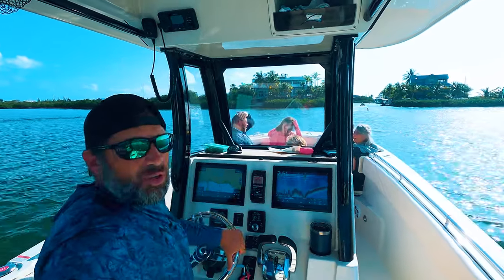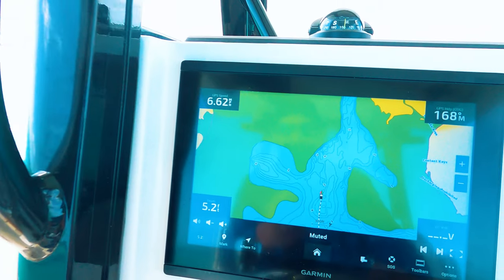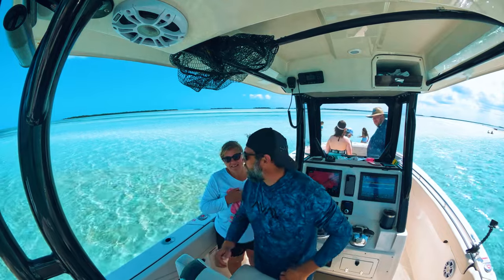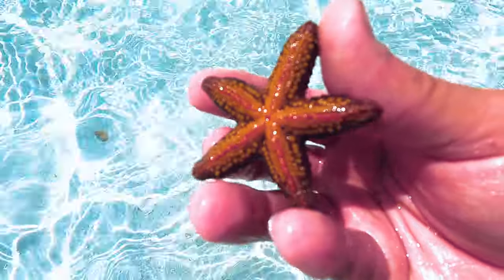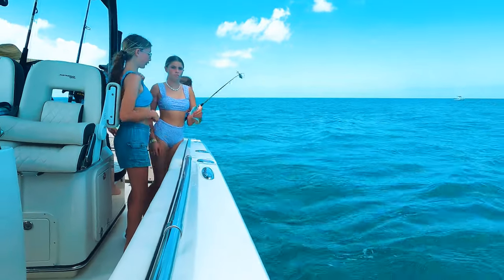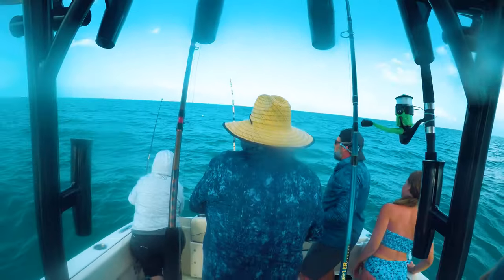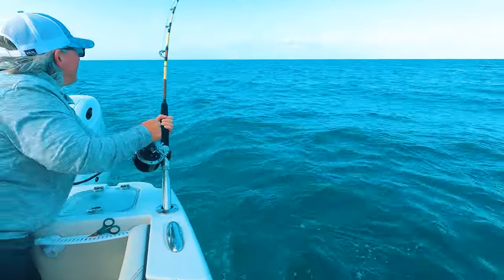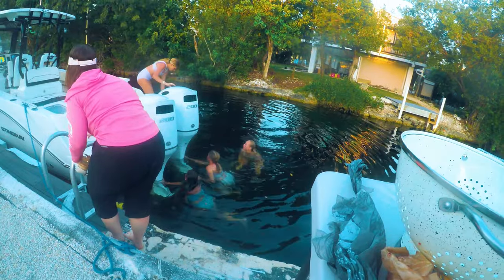Ep 19 Content Keys Fishing Adventure: Monster Catch!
Join us on an unforgettable adventure to the stunning Content Keys, where every moment is filled with excitement and challenges. Experience the breathtaking beauty of the Keys as we navigate through some obstacles and embark on a thrilling fishing expedition. Watch as we reel in fascinating reef fish and encounter a MONSTER catch that will leave you on the edge of your seat!

We are all members of the Church of Jesus Christ of Latter-Day Saints.